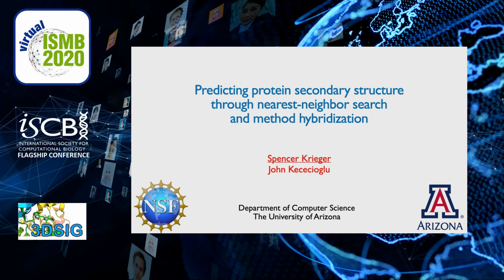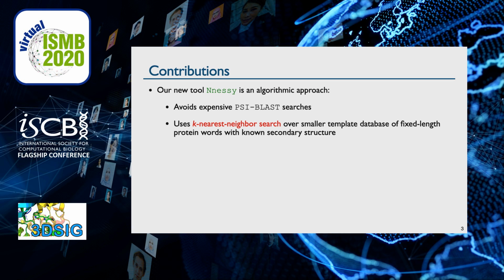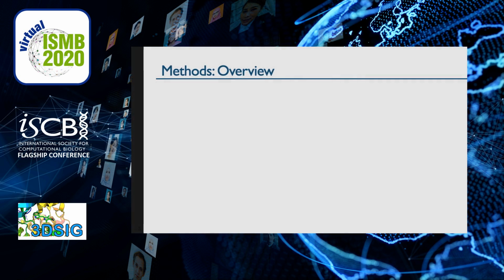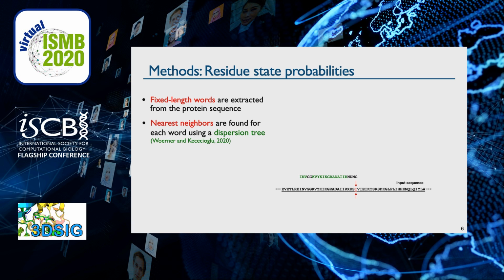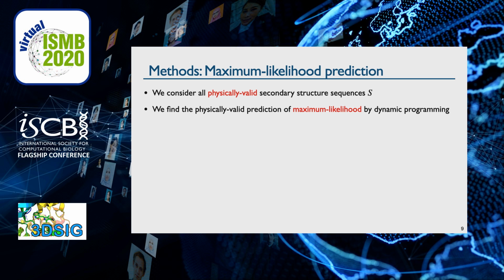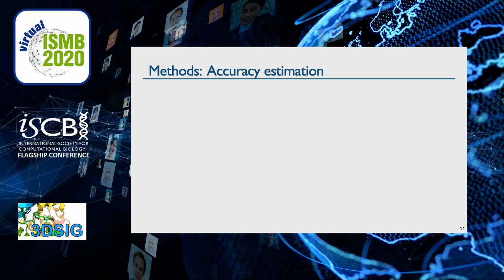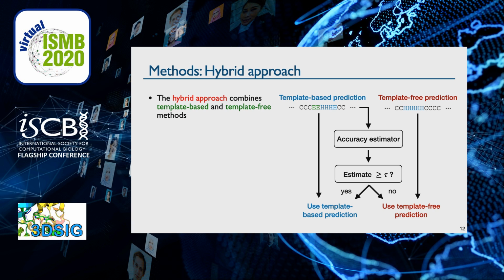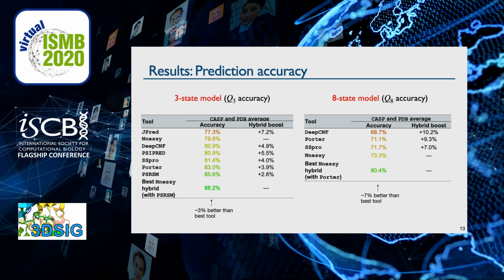Boosting the accuracy of protein secondary... - Spencer Krieger - 3DSIG - ISMB 2020 Posters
Boosting the accuracy of protein secondary structure prediction through nearest neighbor search and method hybridization - Spencer Krieger - 3DSIG - ISMB 2020 Posters